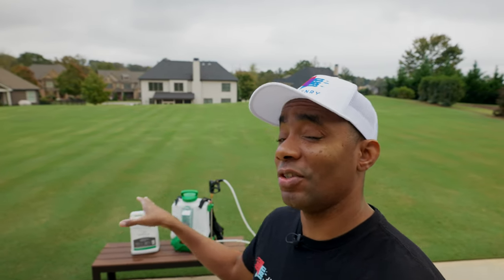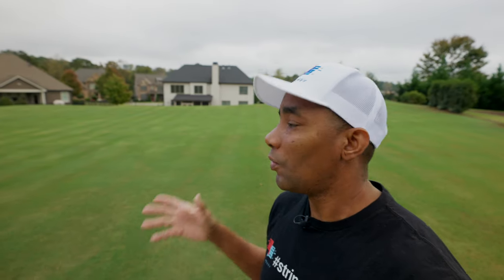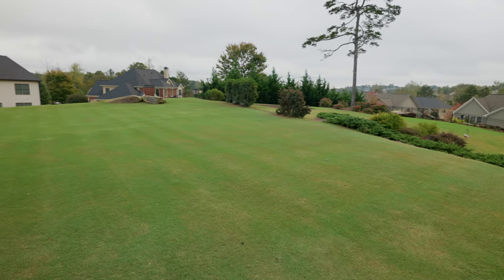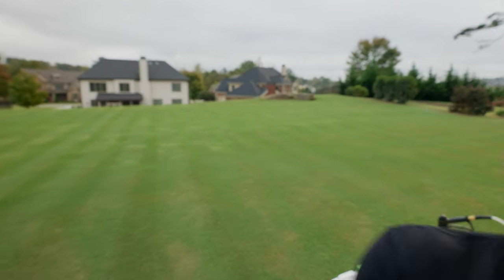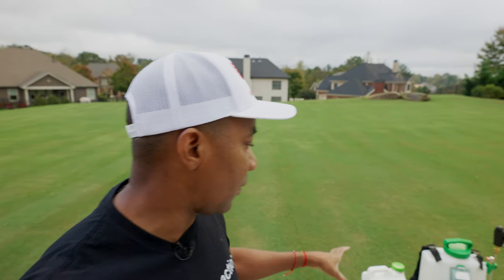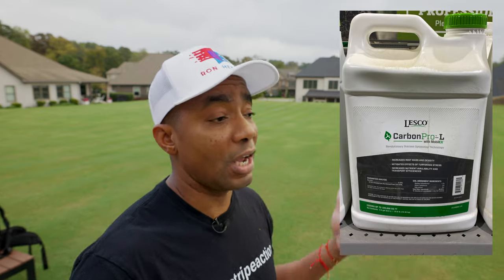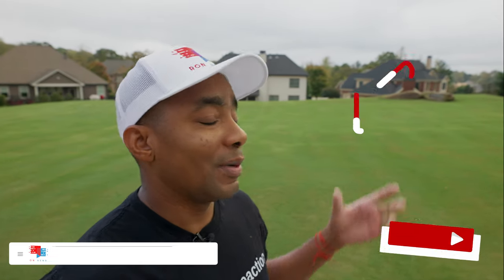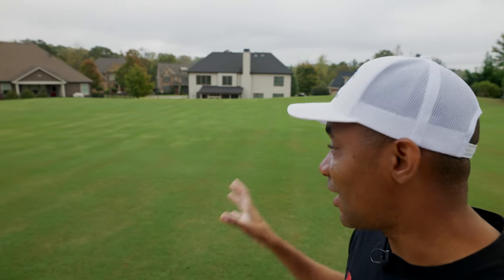CarbonPro-L - Liquid Carbon for a Greener Lawn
Applying carbon to your lawn in the fall can help produce deep green grass as your lawn transitions. I've been using it in my lawn for the past 5 months and I'm getting some pretty amazing results from it. This video was filmed on November 1st 2020 and the lawn still looks very green and lush. In previous years, my Bermuda grass lawn would already be in dormancy. The fall lawn carbon products I've been making use of are CarbonPro-G and CarbonPro-L. In this video I discuss the liquid carbon product; CarbonPro-L

Lesco CarbonPro-L is an organic fertilizer / soil amendment that conditions the soil and provides many benefits for Bermuda grass and Zoysia grass lawn. It's a liquid soil amendment that contains humic acid, kelp extract and other microbial that conditions the soil to improve plant health. CarbonPro also contains iron as a micronutrient to help improve turf green up. It's a liquid organic fertilizer.

Video Contents ---
0:00 Introduction
0:59 Carbon Added to Lawn Care Program
1:20 CarbonPro-L Contents
1:37 Product Results
2:04 Application Rates
2:38 Lawn Coverage and Tools Needed
3:20 Product Price and Size Options
3:50 Where to Get
4:43 Detailed CarbonPro-L Review